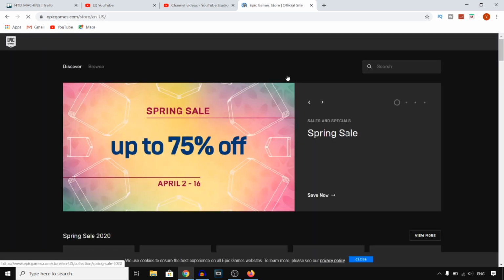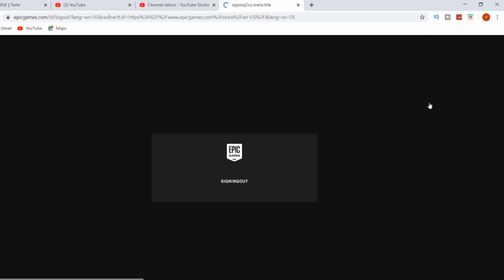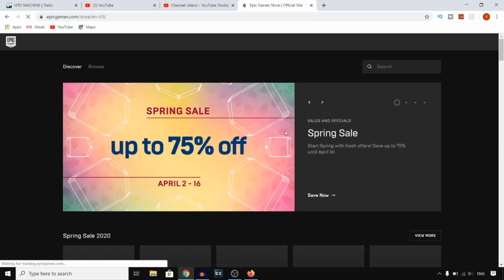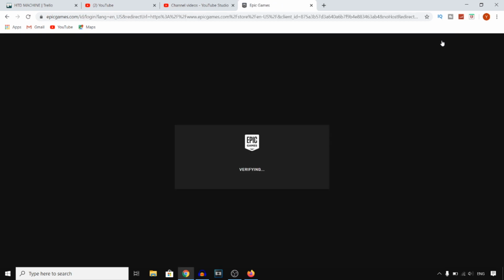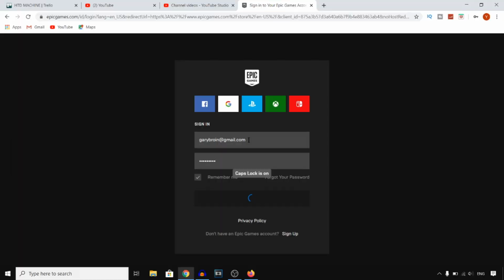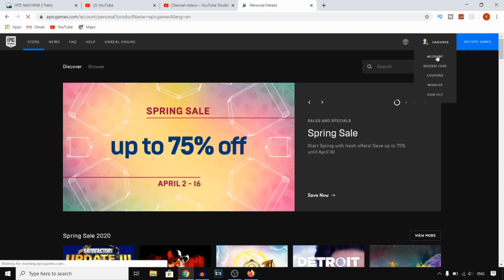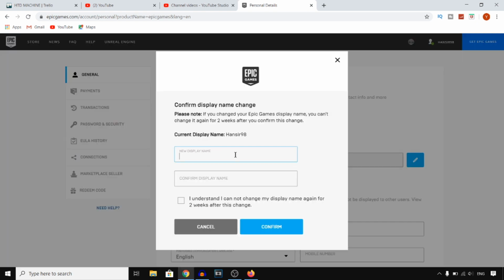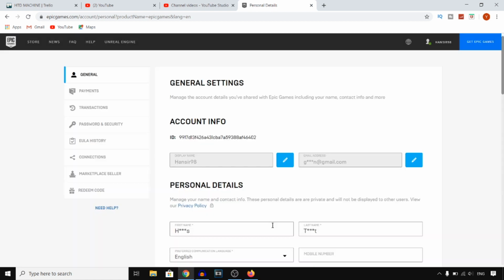How to Change your Fortnite Name! (2025)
In this video I show you how you can change your Fortnite name in 2025.
You're here to change your fortnite name.. awesome! I'll show you the step by step process needed to change your name on fortnite.

1) Search for Epic games
2) Visit their website
3) Sign in
4) Go to account
5) Change Name

That's how you can change your fortnite name.